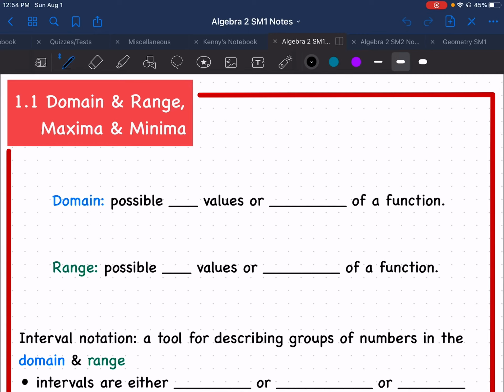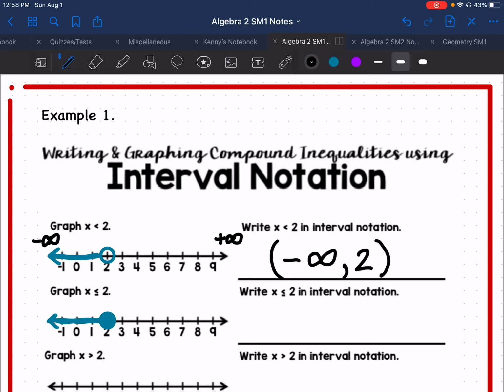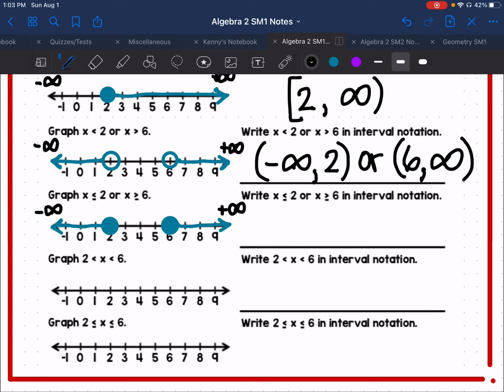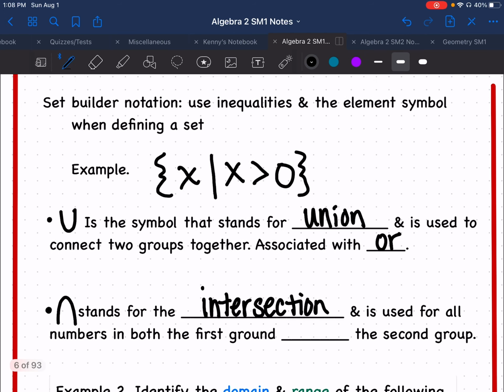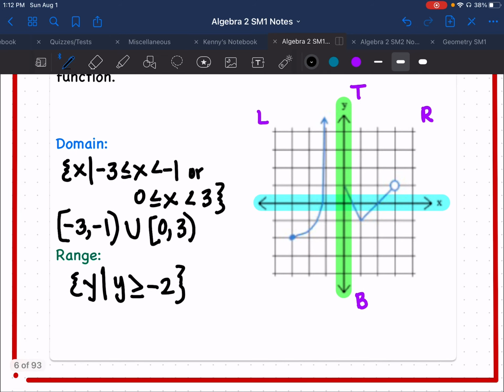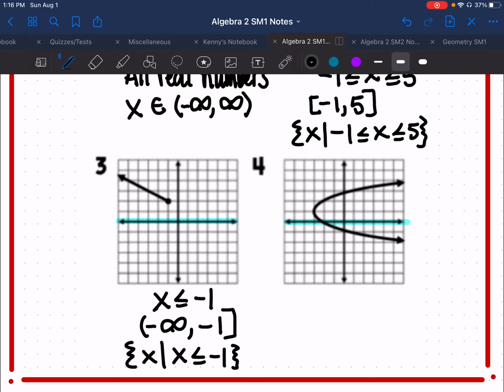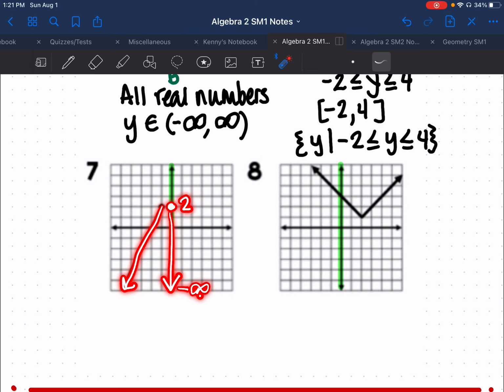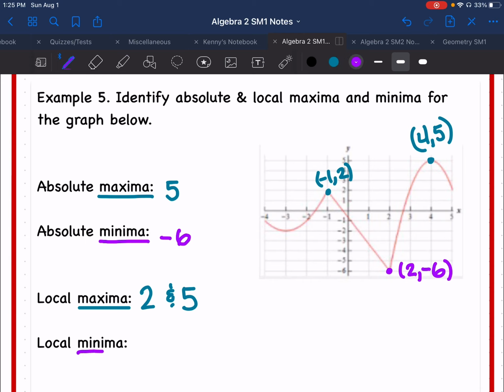Alg2 1.1 Domain & Range, Maxima & Minima